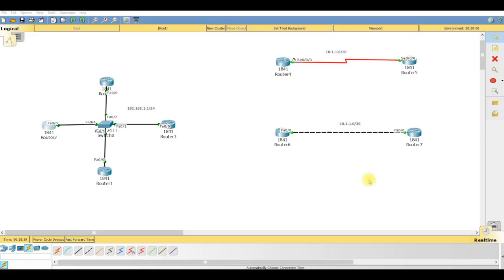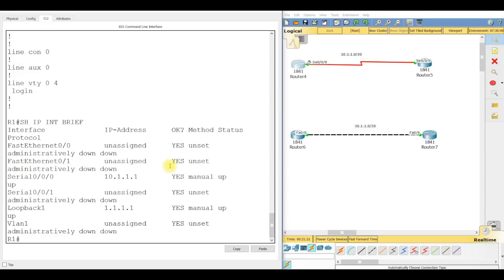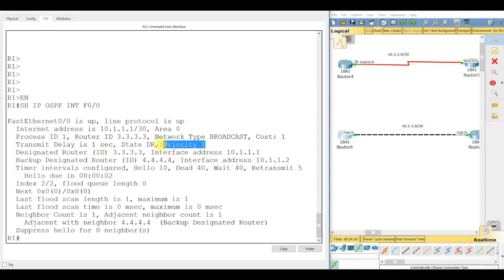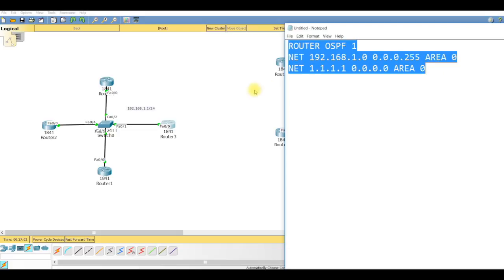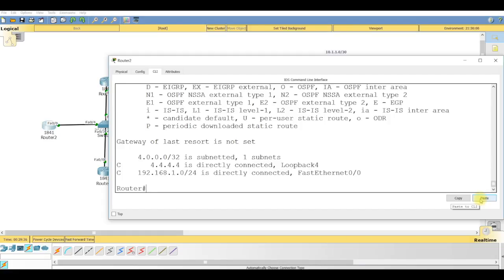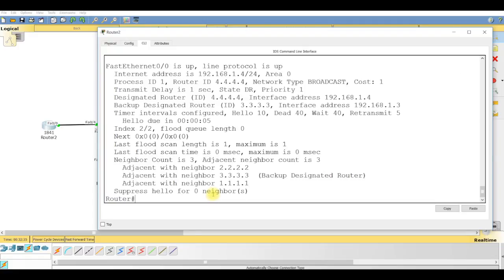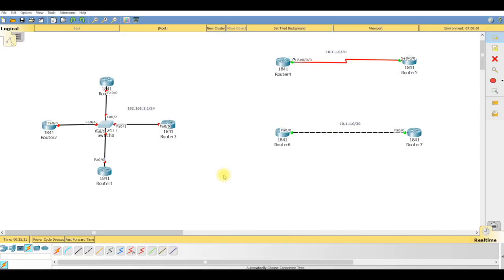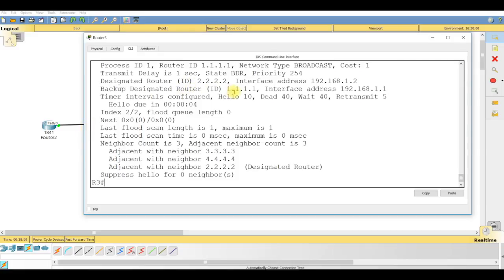S14L70 Designated and Backup Router Lab